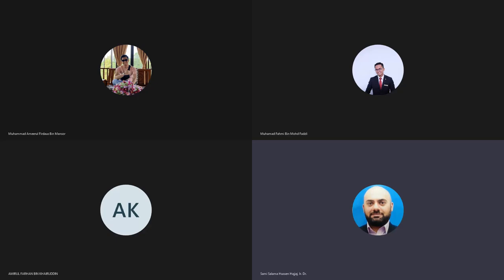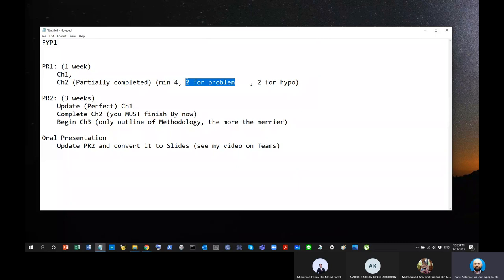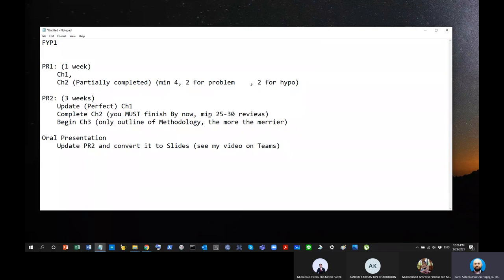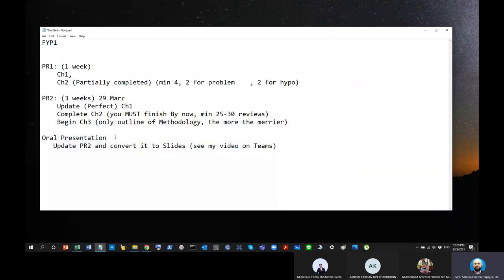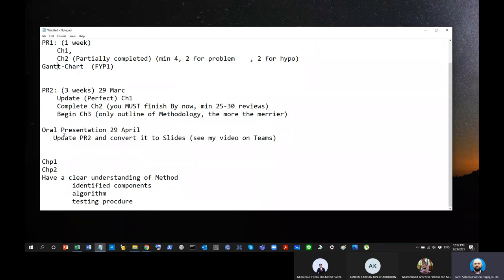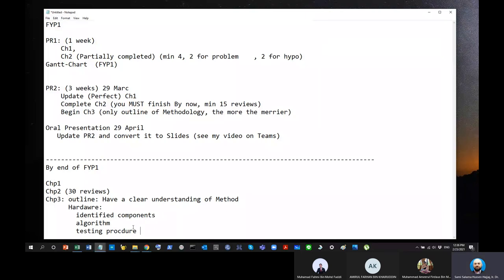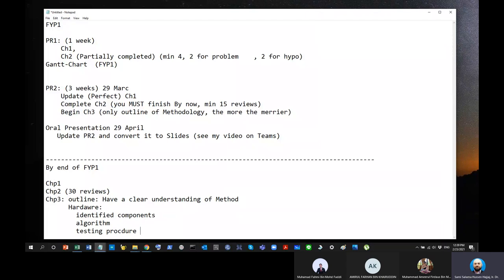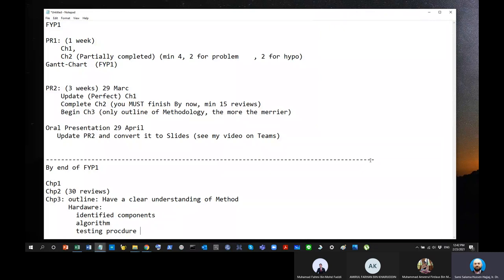Session 4 - What you should do in FYP1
In this session, we talk about what you should be doing in Semester 1 of your Final Year Project (FYP1).

Specifically, we discuss how to plan for focus on Progress Report 1, Progress Report 2, and the Oral Presentation, which were designed and time so that by the end of the semester, you would have completed the following:
- Chapter 1 (Intro, problem, hypothesis, objectives, scope)
- Chapter 2 (Literature review of current Practices and potential method
- Start Chapter 3 (Methodology): outline of methodology & and if possible, list of components